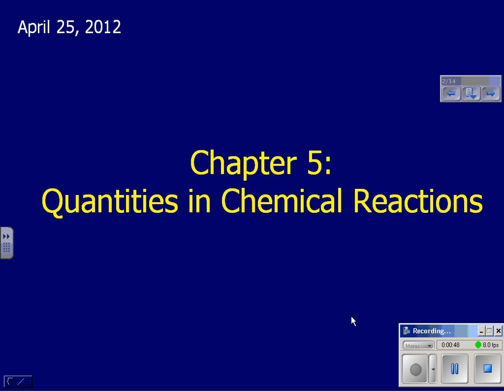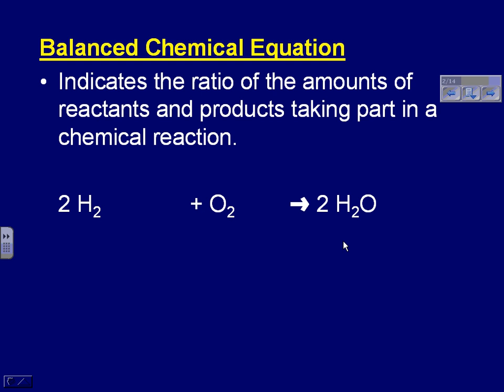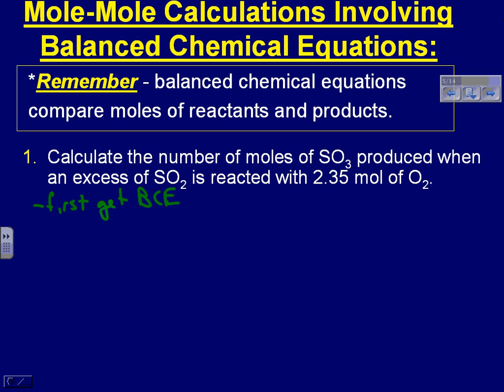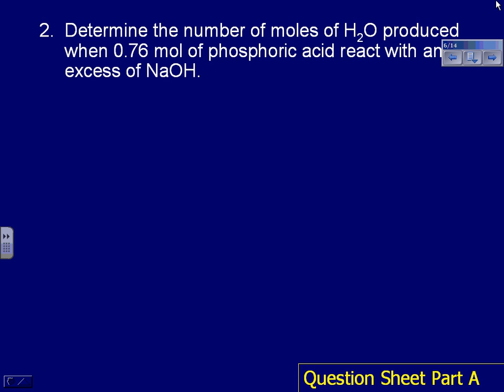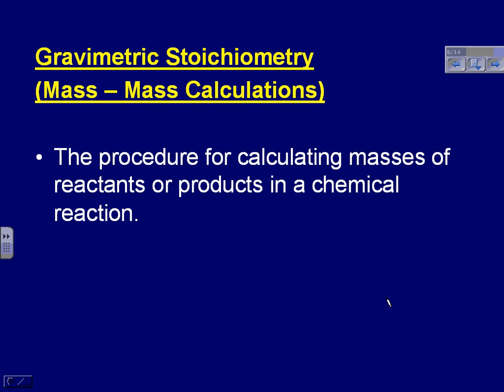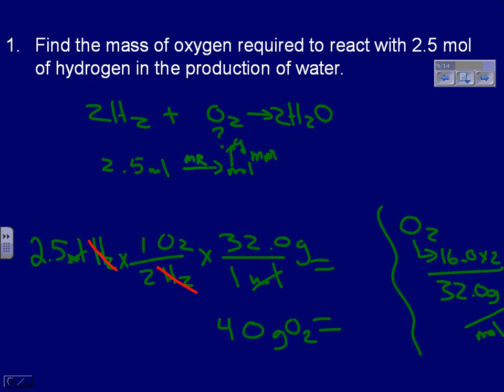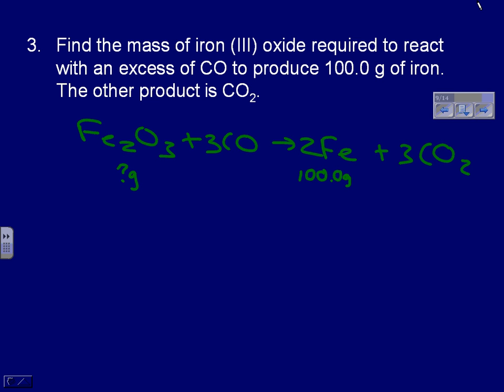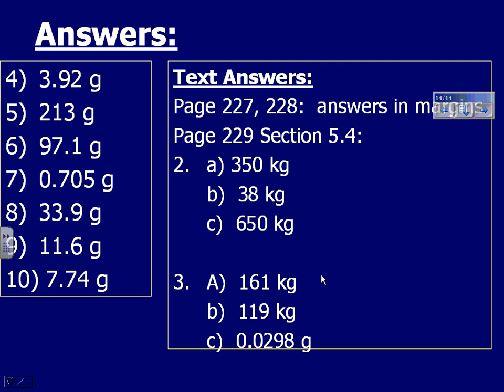SCH3U U2 P2 1. Intro to Stoichiometry